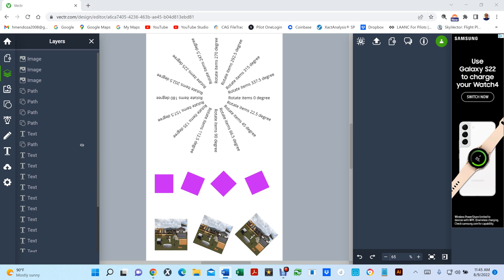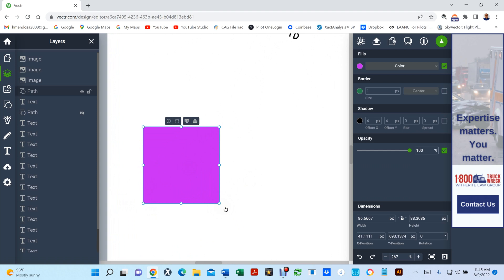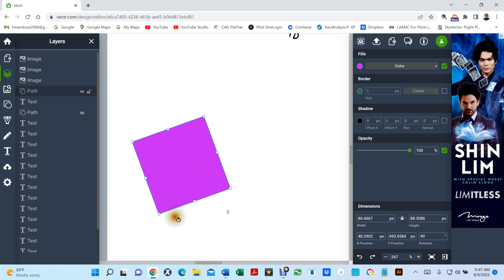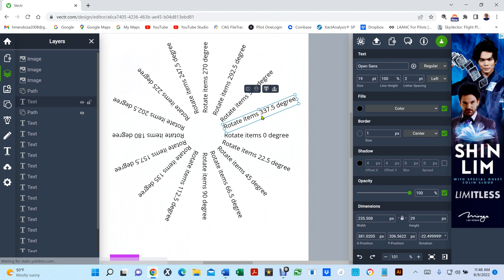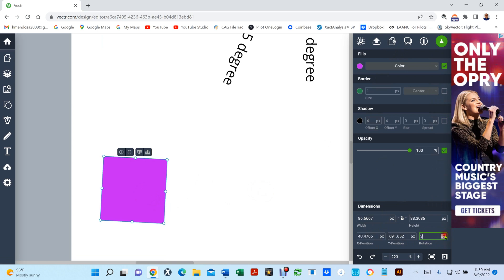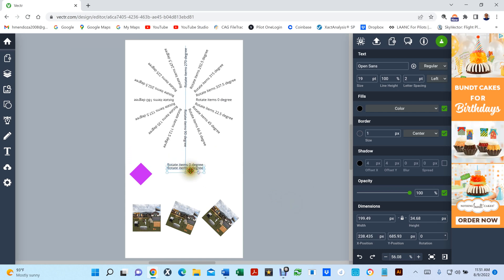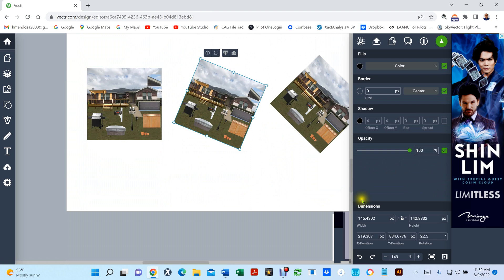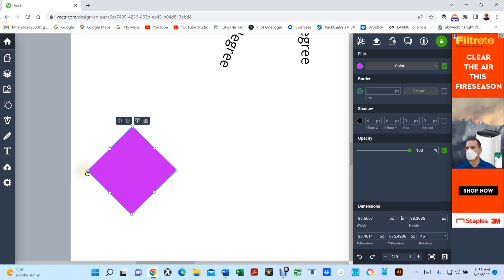Rotating Text, Shapes, and Images in vectr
Manually rotating text, shapes, and images in vectr

Rotating text, shapes, and image keying in numbers